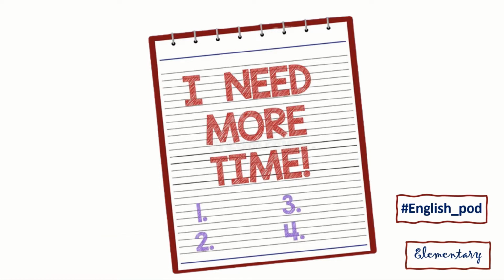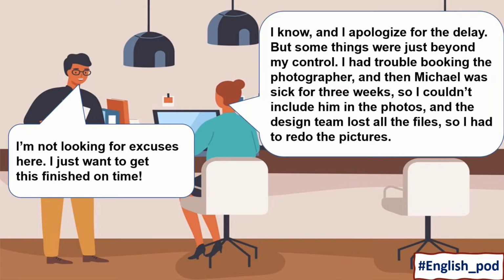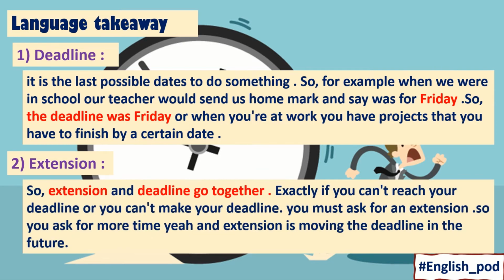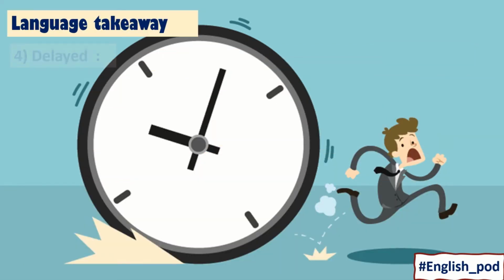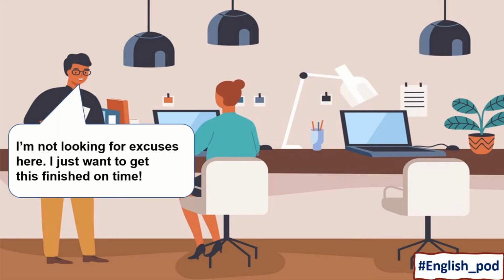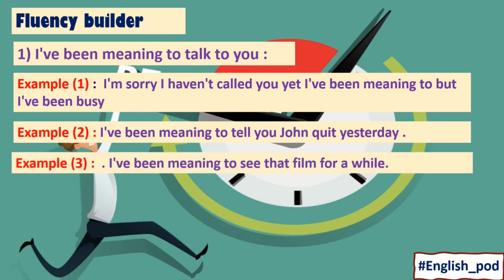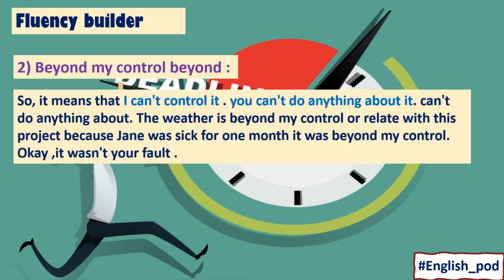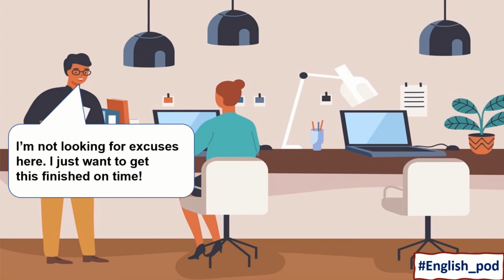English pod (042) . I Need More Time .(elementary ). English_pod .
Hello English learners welcome back to English . Today with Erica we're bringing you a great lesson about time you need more of that we need more time.  we're going to be teaching you how you can ask for more time if you're working on a project at work and you can't finish it on time you have to ask your boss for more time .